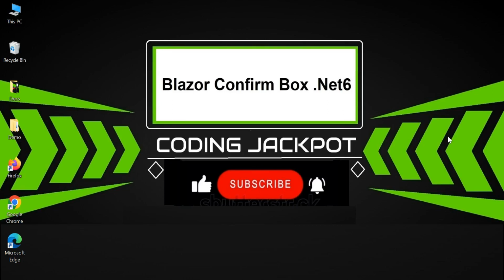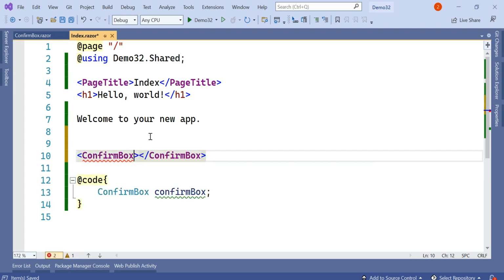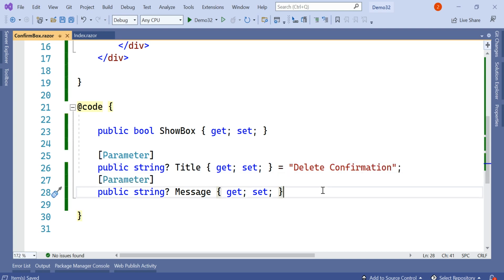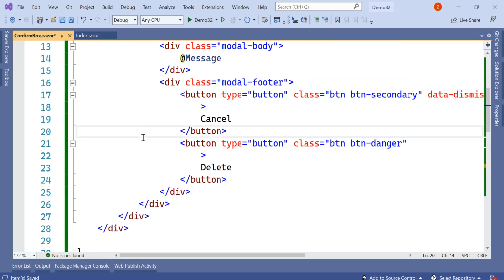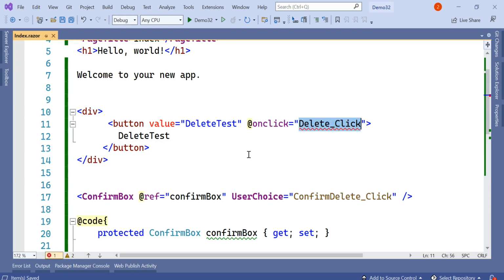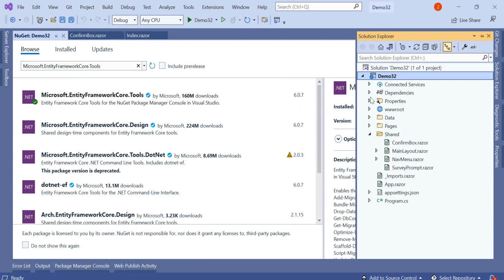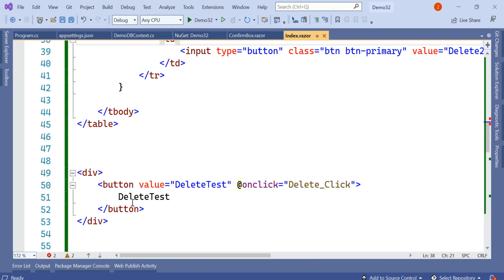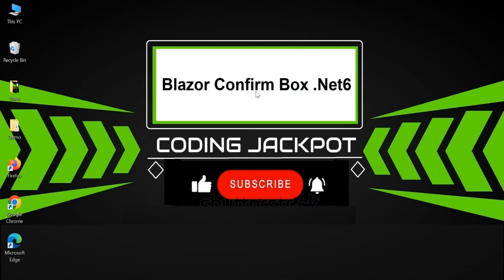.Net 6 Confirm Dialog Box Blazor Server Gridview using Modal Popup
.Net 6 Confirm Box Blazor Server inside gridview using custom razor component and also using javascript